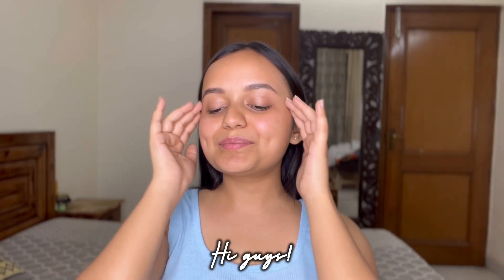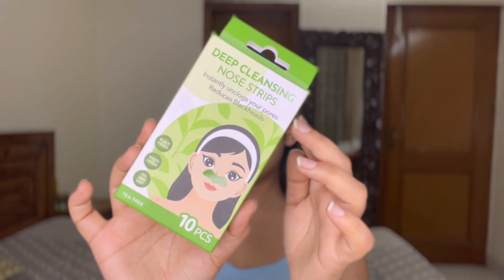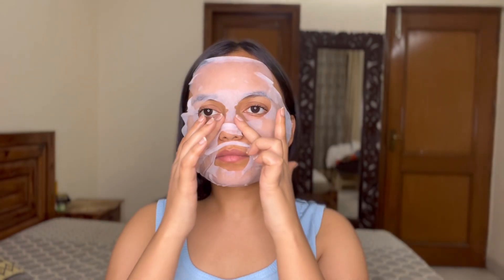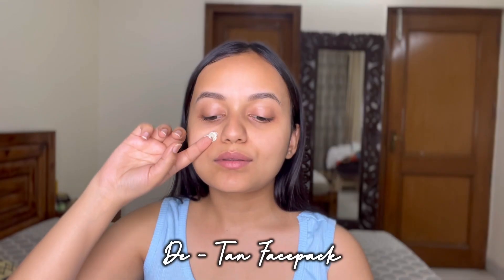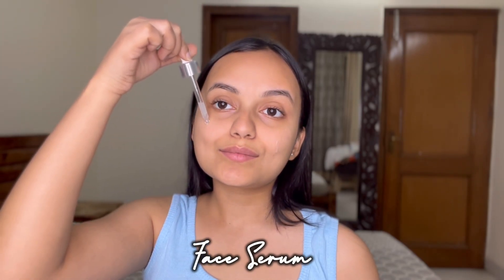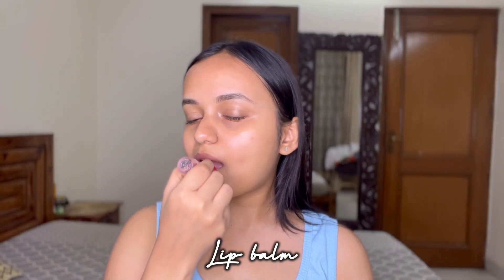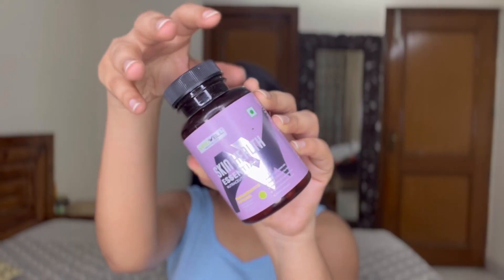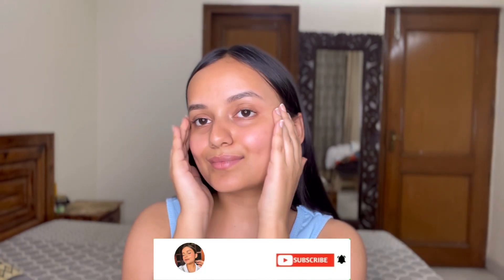My Weekly Skincare Routine🧖🏻‍♀️youtube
Absowell Skin Health Supplement is a 100% vegetarian, plant-based nutrition
with encapsulation technology for high absorption
It is Lab tasted & Clinical proven ingredient
It consists Triple active pomegranate extract Powered with Zinc & Natural Vitamin C Ellagic acid  Punicalagins and punicic acid its times more powerful Antioxidant than red wine and Green tea
It is a natural collagen booster helps to moisturizer & hydrated skin reduce wrinkles and fine lines regenerate & strengthen skin cells improve skin glow and tighten skin

HOW TO GET FAIR SKIN SKIN KO GORA KAISE KARE DR. MANOJ DAS,gori skin kaise paye
gori skin cream
gori skin ke liye kya khaye dr. manoj das hair care how to get fair skin
gori skin kaise karen
fair skin cream
glowing skin
gori skin whitening cream
dr. manoj das all video
how to get glowing skin
skin whitening
pigmentation
how to get tight skin
gori skin ke liye kya kare
gori skin ke liye cream